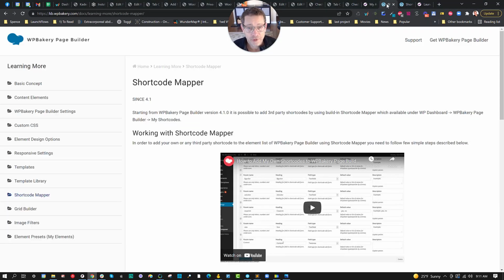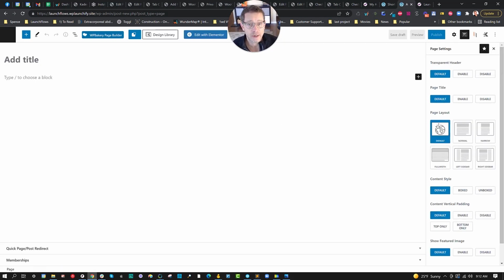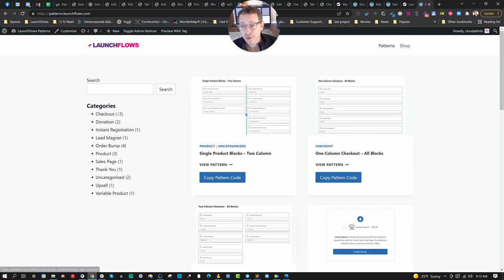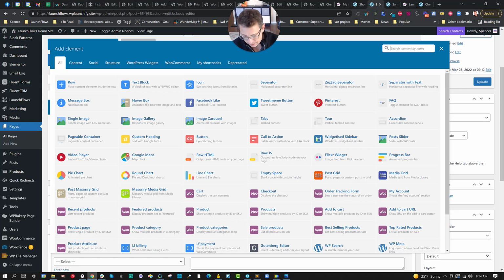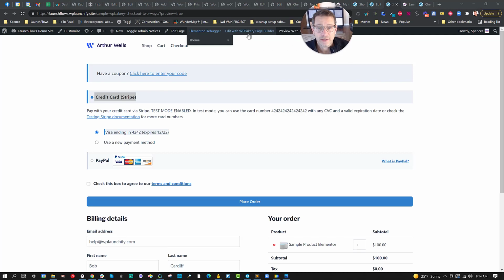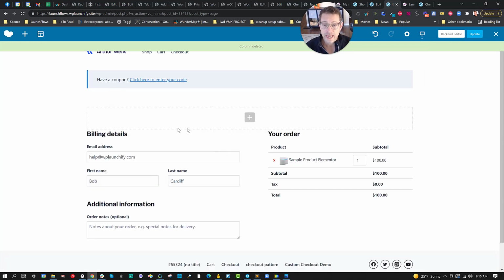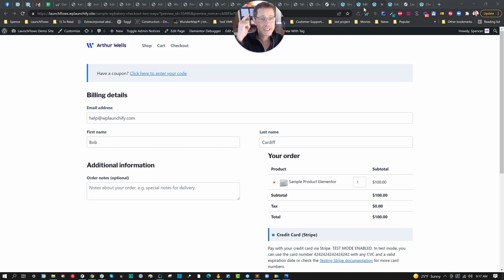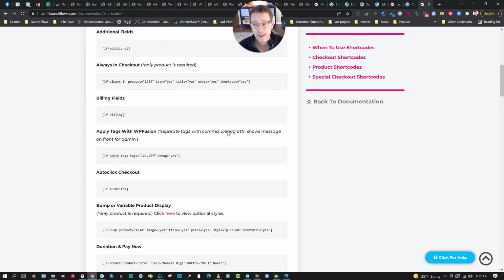How To Use LaunchFlows With WPBakery Builder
In this video you'll see two way to create custom Sales Funnels with WooCommerce, LaunchFlows and WPBakery.

Although it's possible to create your own checkout components with the WPBakery shortcode tool, I'll demonstrate for you why you may be better just doing all of these layouts natively with the Gutenberg Block Editor in WordPress (even if you use WPBakery elsewhere on the site).